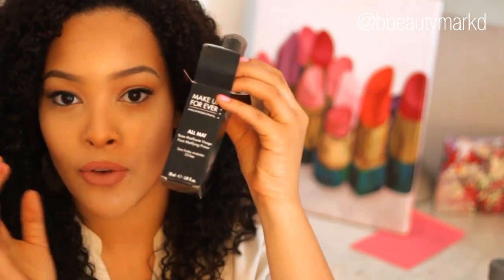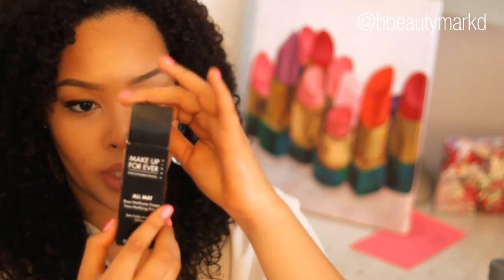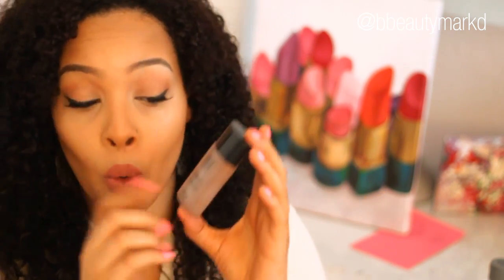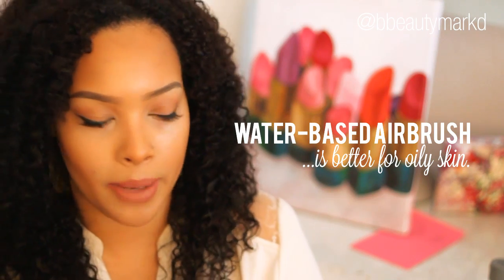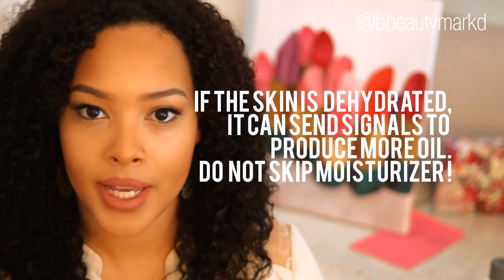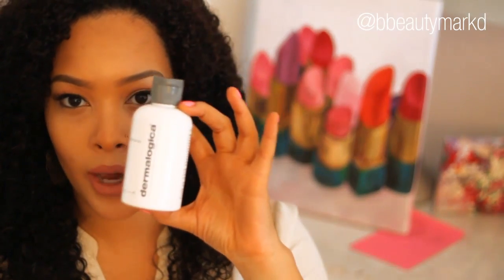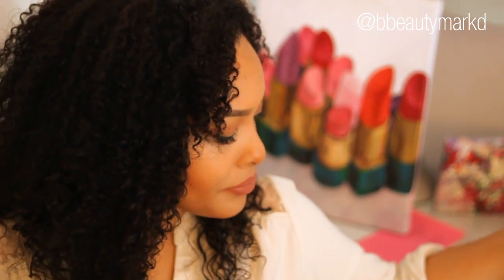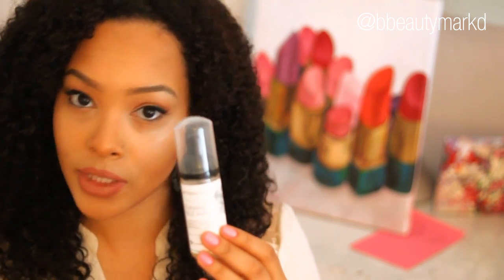Oily Skin? Skin Care Tips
*Leave me a comment saying you saw me here, and I will follow back!*

Here are some need to knows and Skin Care tips for Oily Skin.

Great Clarifying Essential Oils for Oily Skin
 (Tip= before applying pure organic oil to the skin, make sure to research if they need to be diluted first or not before application):

Witch Hazel- balances PH, astringent, reduces inflammation
Eucalyptus Oil
Willow Bark Extract - helps with breakouts